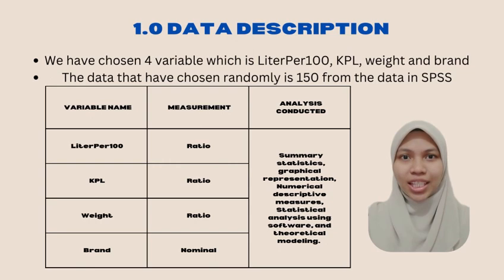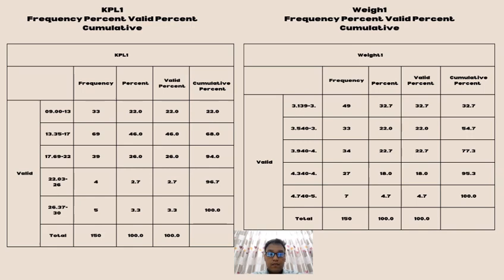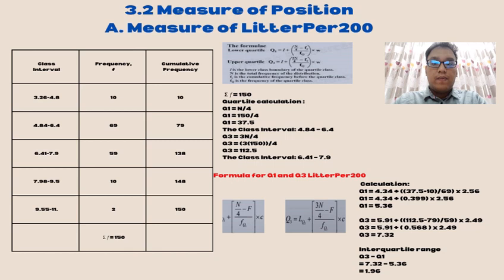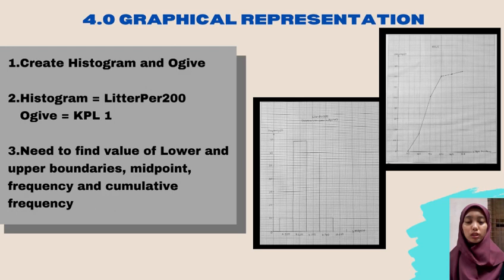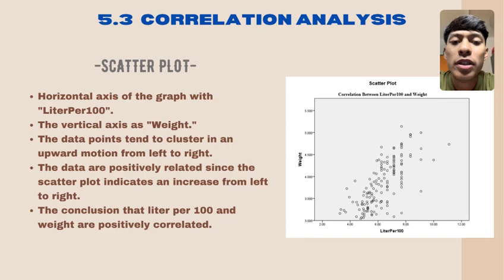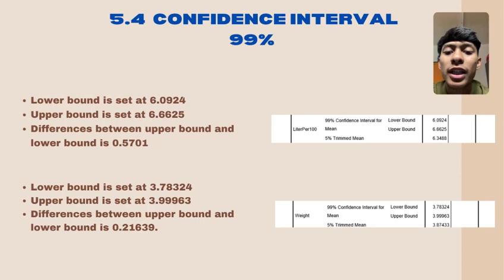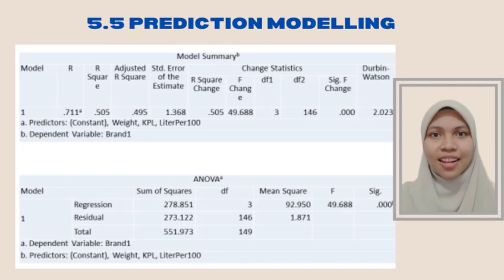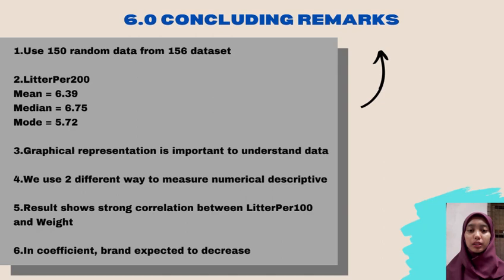AFT2103 BUSINESS STATISTICS 2021/2021 ASSIGMENT GROUP 1 (L4T1)